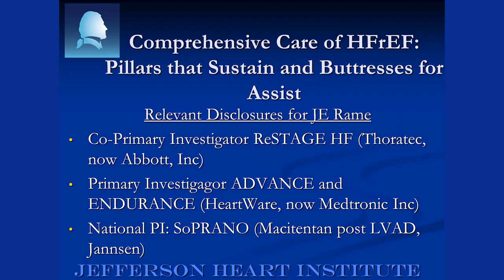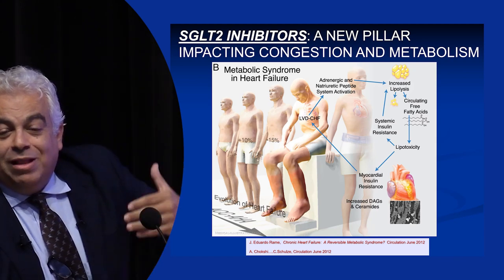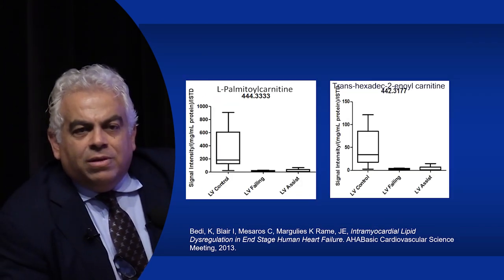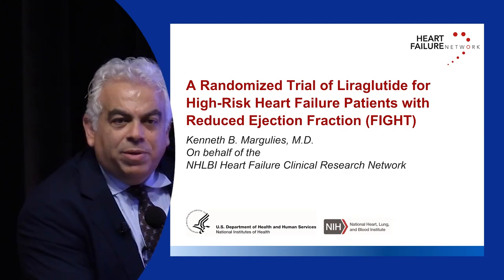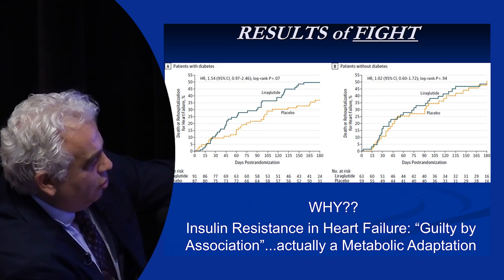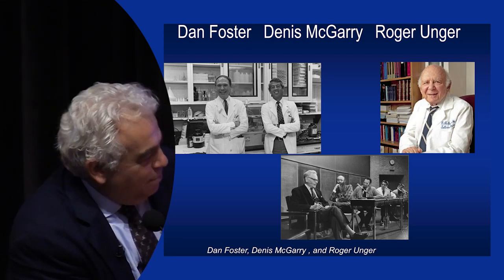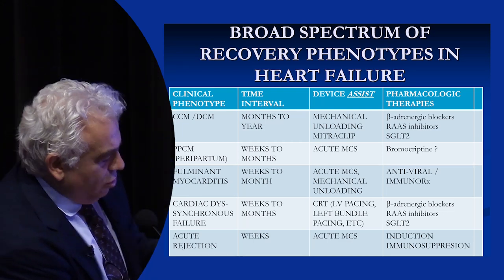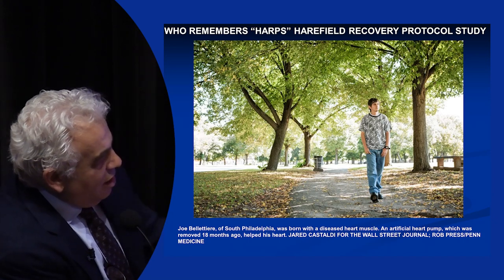GHI Grand Rounds: Comprehensive Care of the Cardiomyopathy Patient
Presented by:

J. Eduardo Rame, MD, MPhil, FAHA, FESC
Director of Advanced Heart Failure & Cardiac Transplant
Thomas Jefferson University Division of Cardiology,
Philadelphia, PA

Co-Primary Investigator ReSTAGE HF (Thoratec, now Abbott, Inc)
Primary Investigagor ADVANCE and ENDURANCE (HeartWare, now Medtronic Inc)
National PI: SoPRANO (Macitentan post LVAD, Jannsen)

Objectives:

- To describe the different adaptations of human heart failure
- To describe the potential for myocardial recovery
- To describe the pillars of heart failure therapy

Accreditation Statement:
The Northeast Georgia Medical Center & Health System, Inc. is accredited by the Medical Association of Georgia to provide continuing medical education for physicians. The Northeast Georgia Medical Center & Health System, Inc. designates this enduring activity for a maximum of 1.0 _AMA_ _PRA_ _Category_ _1_ _Credit_ ™. Physicians should only claim credit commensurate with the extent of their participation in the activity.